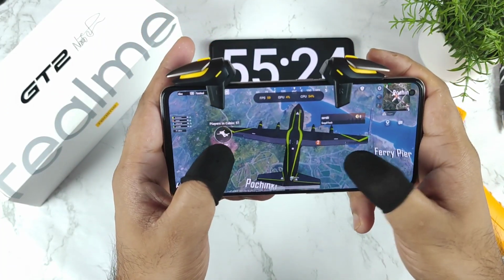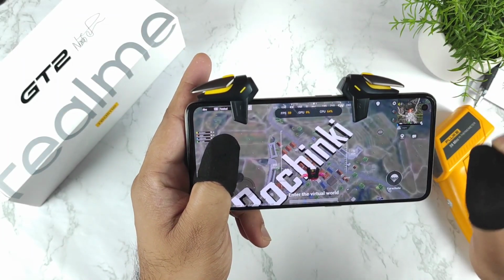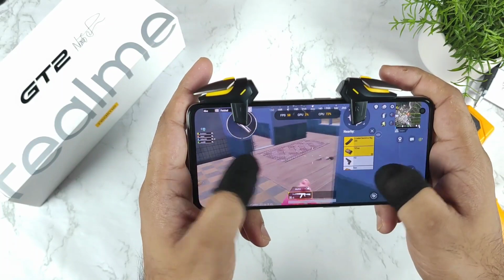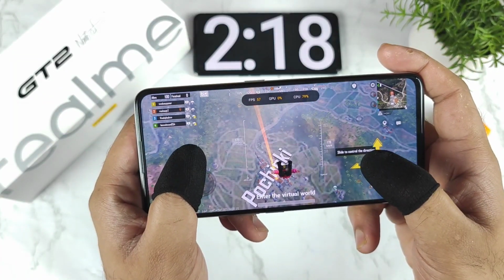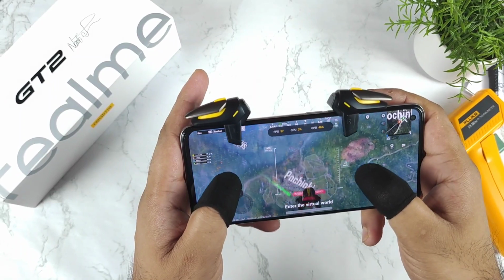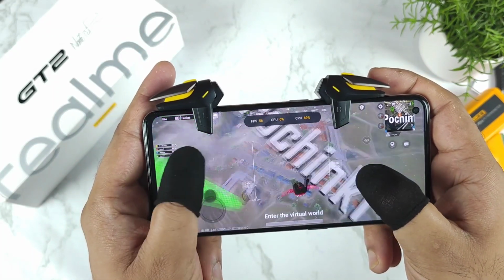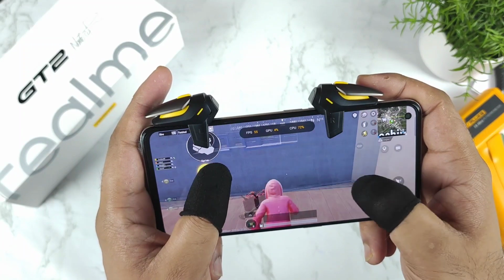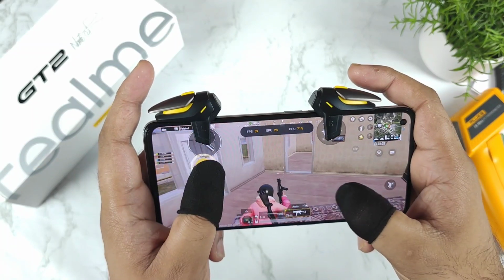Realme GT 2 BGMI fps Drop Test Snapdragon 888 💪